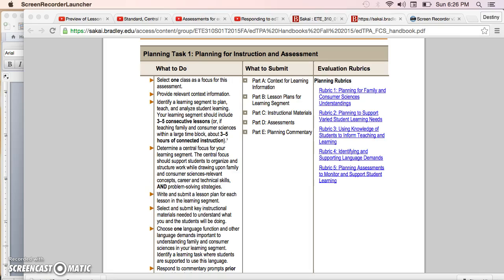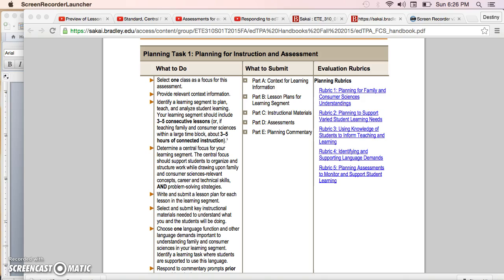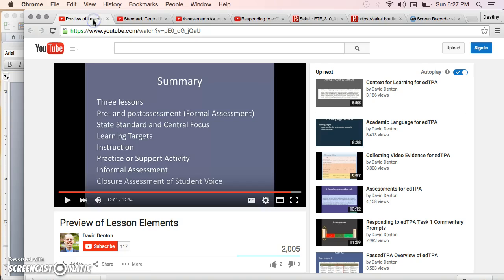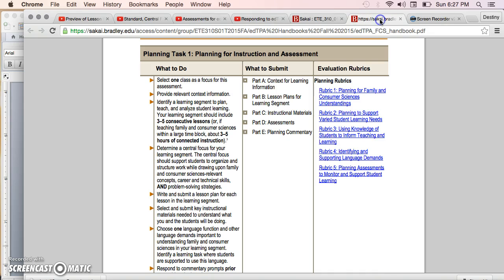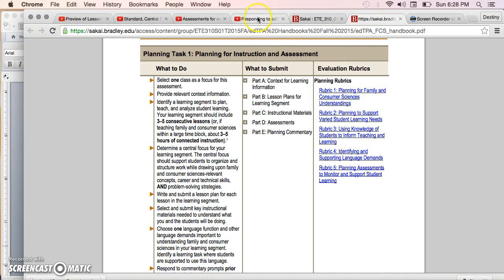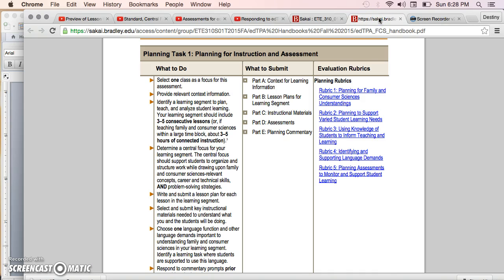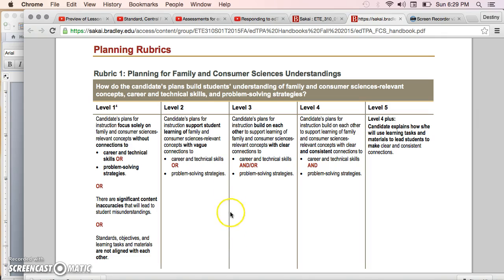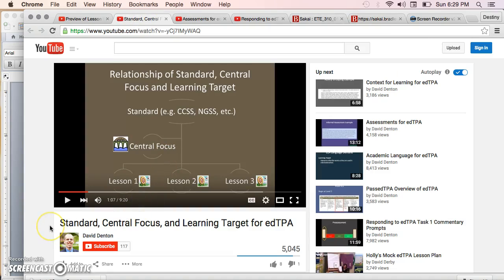EdTPA Planning Task 1: Instruction & Assessment